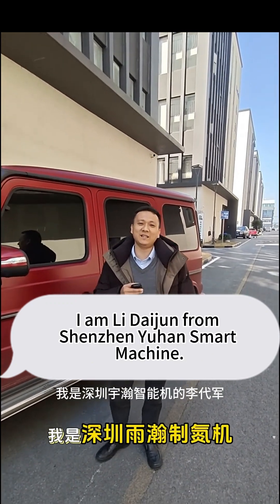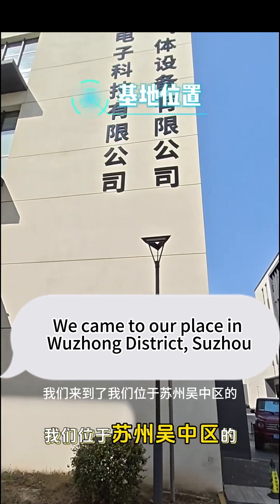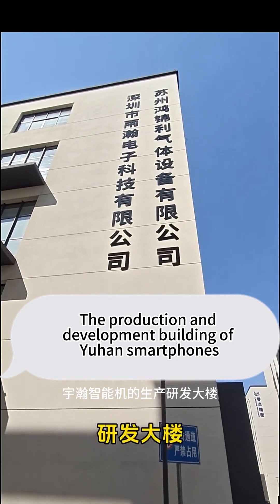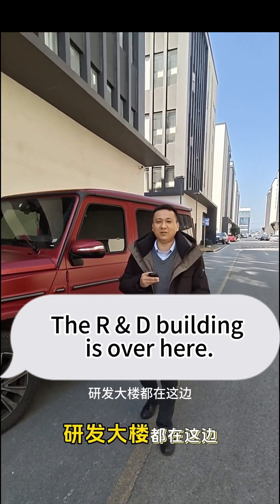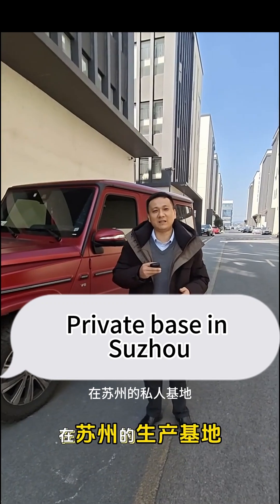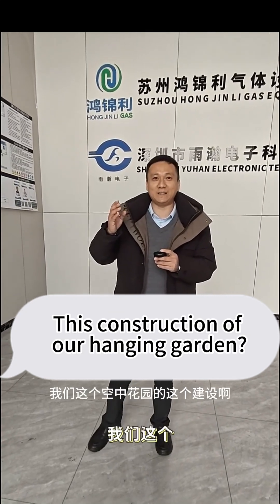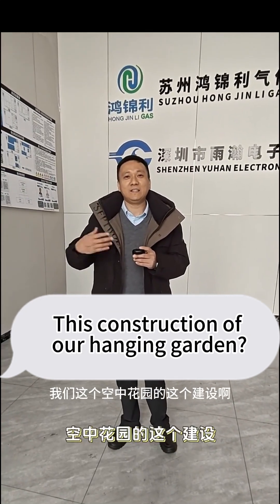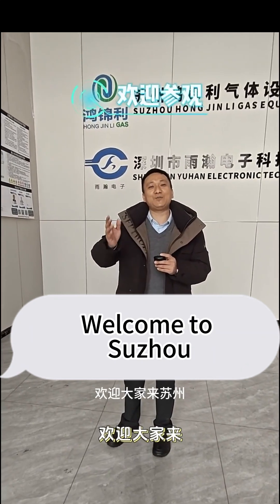Suzhou nitrogen generator production base launch!n2generator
We are specialize in PSA nitrogen generators, oxygen generators, nitrogen purification systems, and gas equipment solutions. Our expertise spans industries including SMT manufacturing, semiconductor packaging, optoelectronics, and food and pharmaceutical storage.